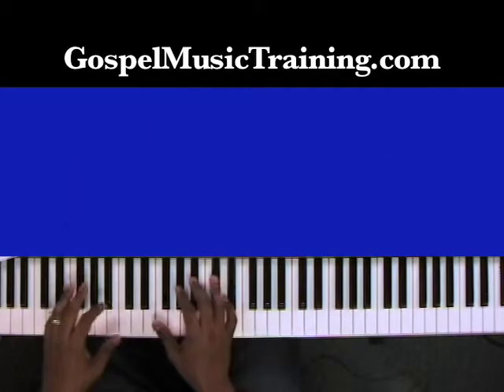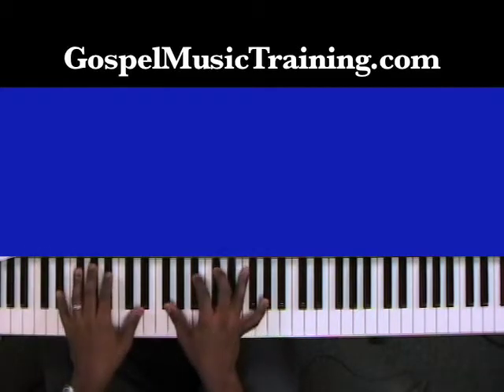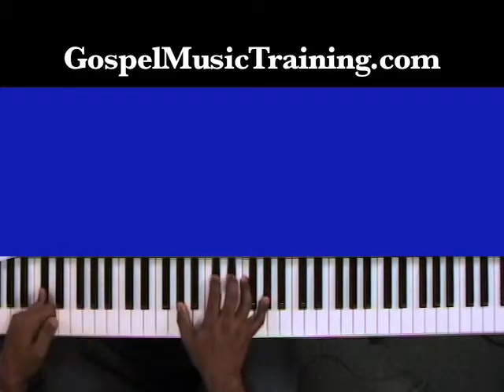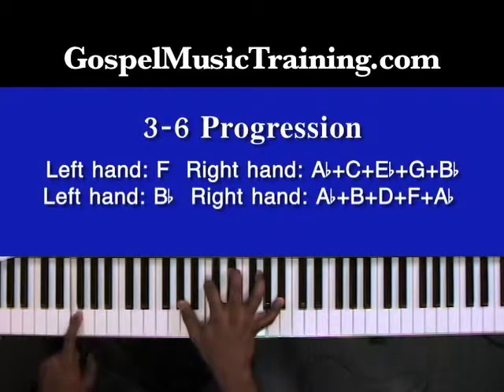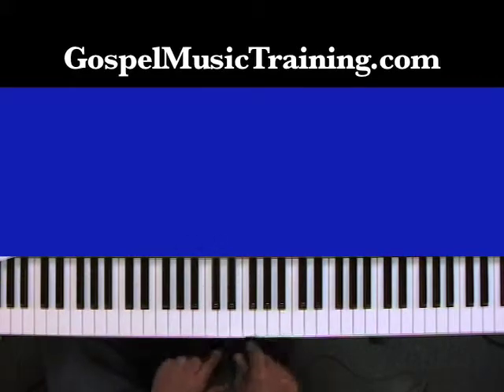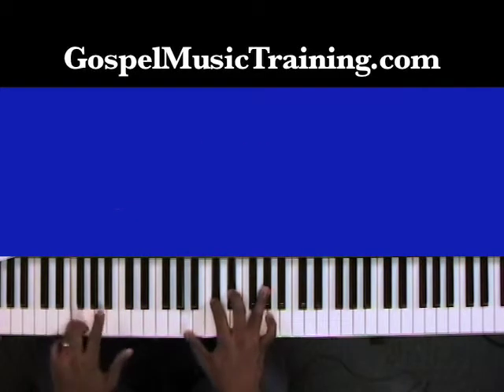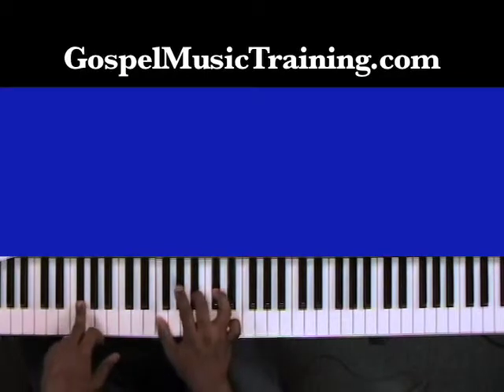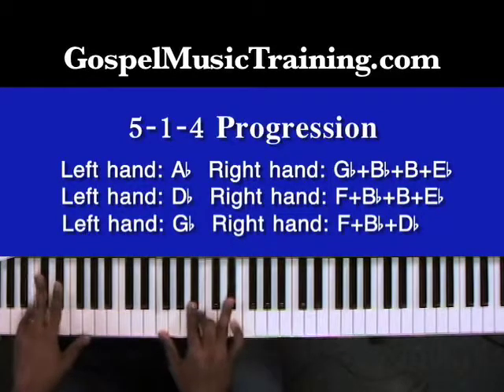05 Common Circular Progressions